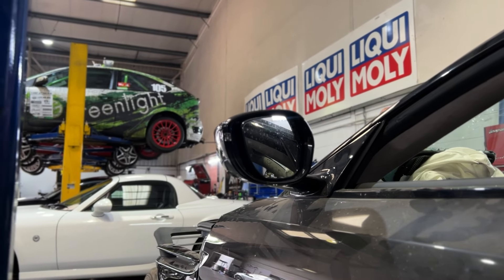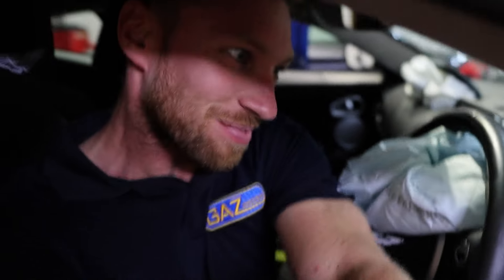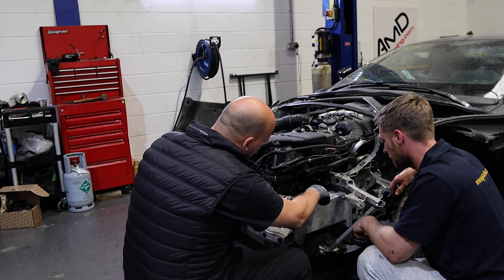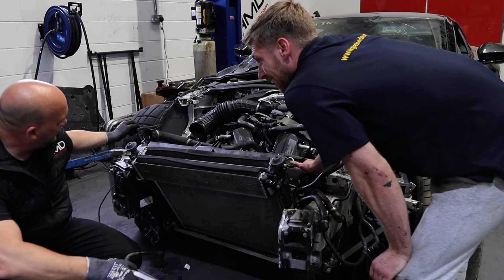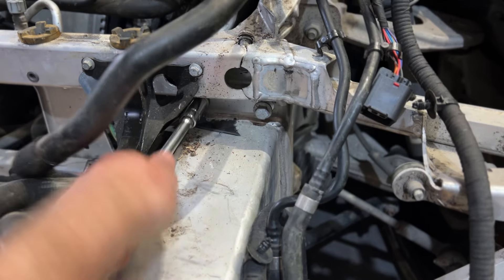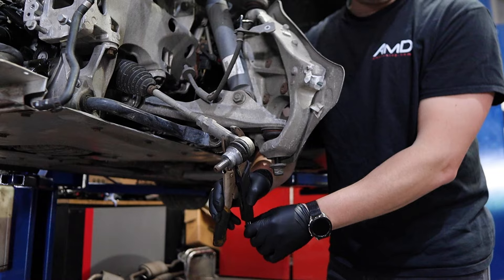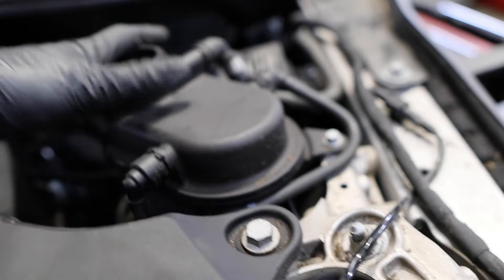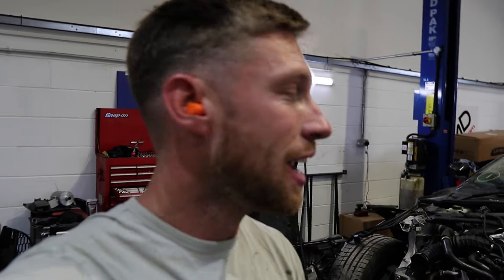I BOUGHT A WRECKED ASTON MARTIN DB11!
So i havent done a crashed rebuild in quite a long time, so when my friend saw this Aston Martin DB11 for sale for a good price.. i couldnt say no! This is by far the most expensive project weve took on and i havent even looked at the price of the parts yet.. so lets pull the car inside and see exactly how much damage there is.

Hope you enjoy, wish us luck!